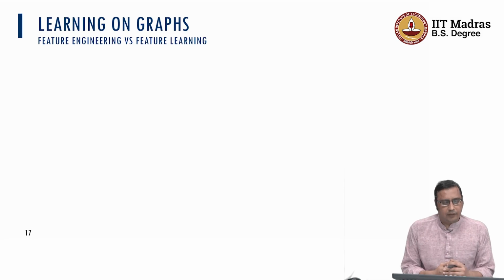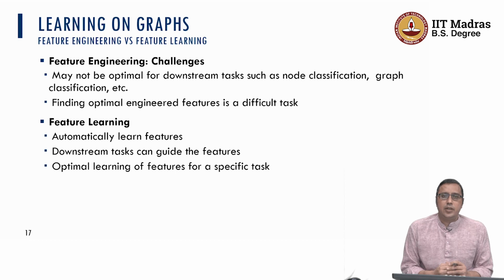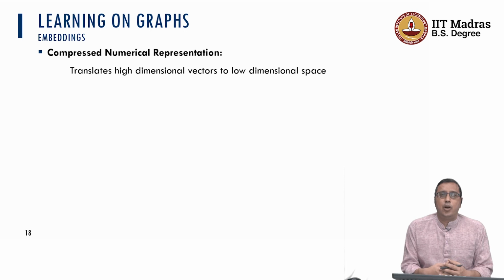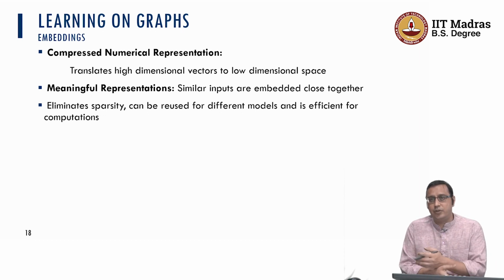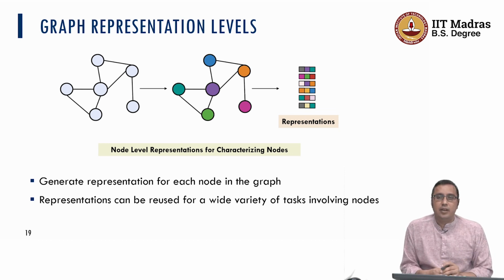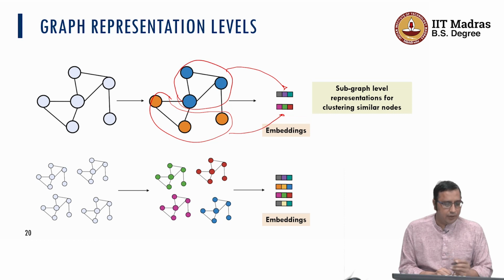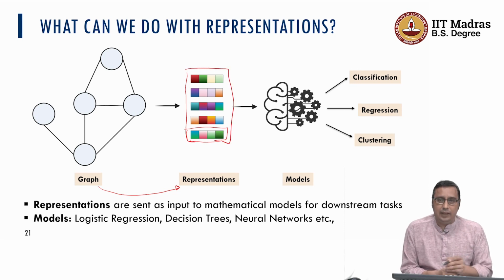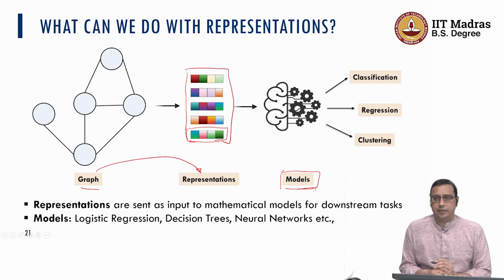W8_L8.7: Graph representation learning: embeddings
Video Overview
 In this lecture, we are introduced to embeddings as a powerful way to represent graph information in a more meaningful and compact form. The video explains what embeddings are, different types of embeddings used for graphs, and how they help capture structural and relational information effectively. It also highlights the advantages of using embeddings over traditional handcrafted features and compares embeddings with conventional feature engineering approaches. This lecture builds the foundation for understanding advanced techniques in graph representation learning.